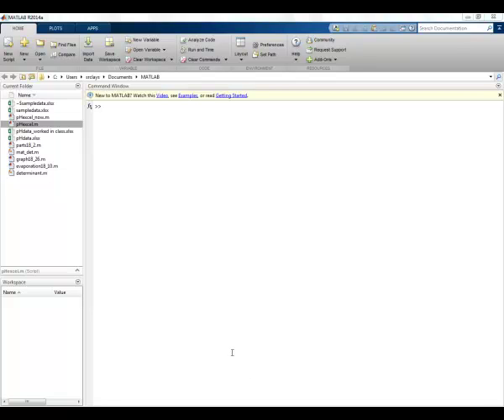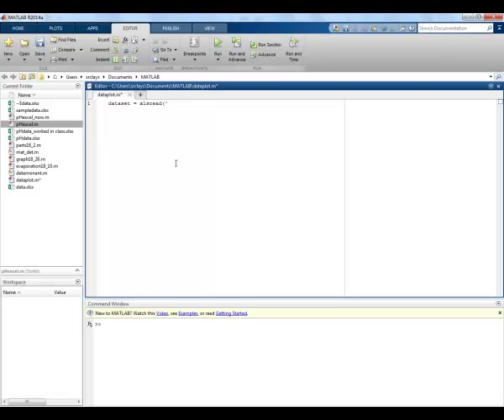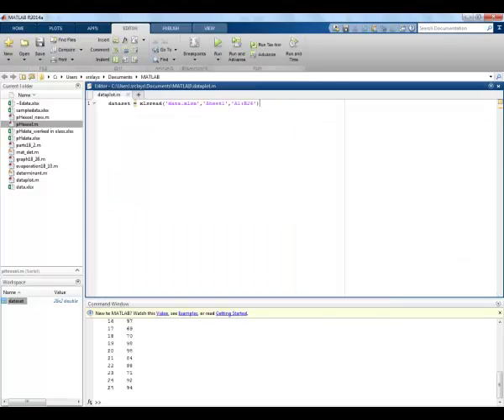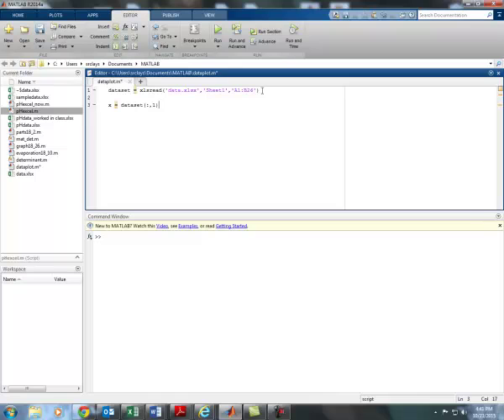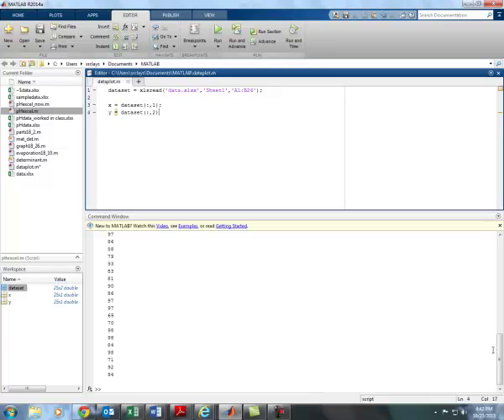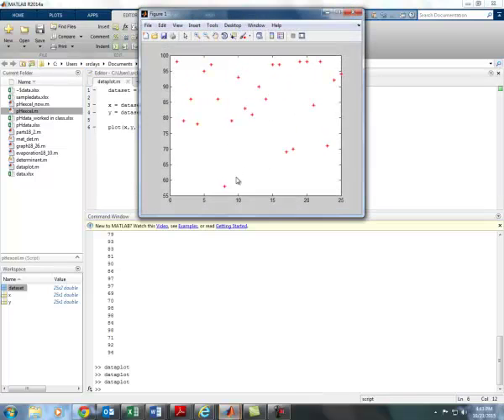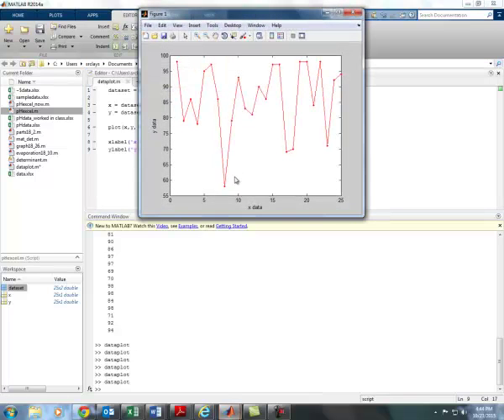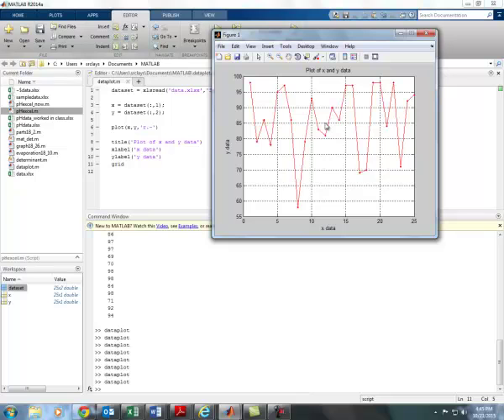Import from Excel and Plot in MATLAB - Sylvia Clay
This video shows you how to import data from MS Excel files and how to plot in MATLAB